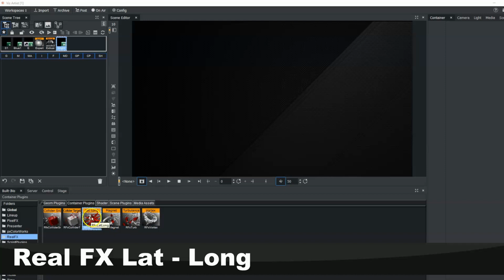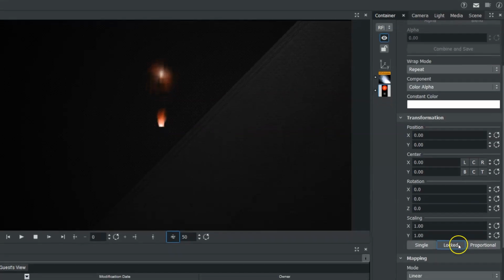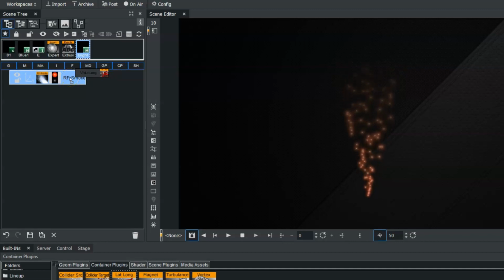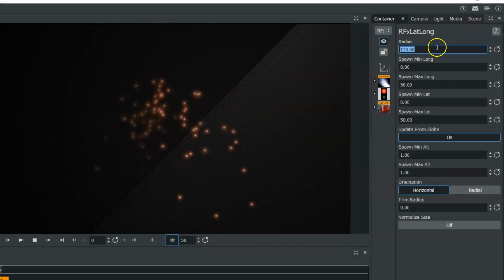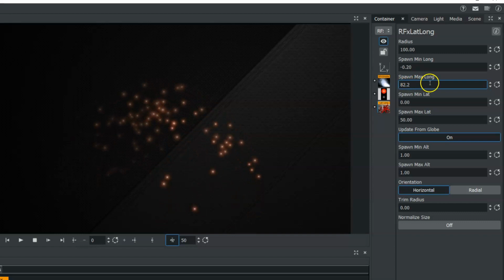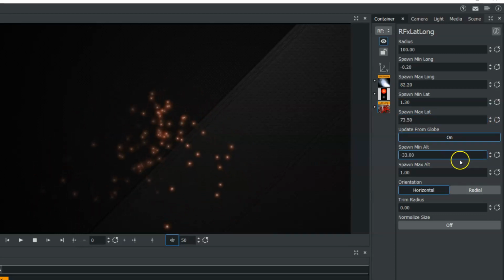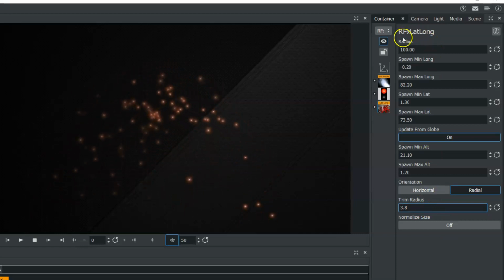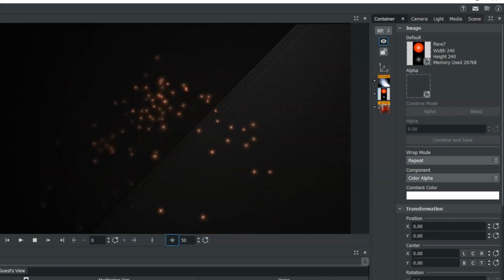Vizrt 4 Lat-Long Plugin Tutorial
How to use the Vizrt 4 Lat-Long plugin.

The Vizrt 4 Lat-Long Plugin will allow you to control the latitude and longitude of the particle system. To use this plugin you will first need to have the RFX Smoke particle generator in your scene. If you’re not familiar with the RFX Smoke plugin, you can watch the separate video on that plugin.

Once you have the particle system you can then drag the Real FX Lat-Long plugin onto the container. The Vizrt 4 Lat-Long plugin is found in the Built-Ins window, the Container Plugins, under the Real FX folder. To enter the properties of the Lat-Long plugin, click on the icon on the container.

Some of the settings within the Lat-Long plugin include:

Radius will set the radius of the latitude of the particles. Increasing the number will spread the particles apart, increasing the width of the whole particle system. Decreasing the number will container the particle system into a smaller area.

Spawn Max Longitude and Spawn Min Latitude will adjust the max level of the spawn point or beginning point on both longitude and latitude.

Orientation will let you select between horizontal and radial.

The video will explain the rest of the settings found within the plugin.